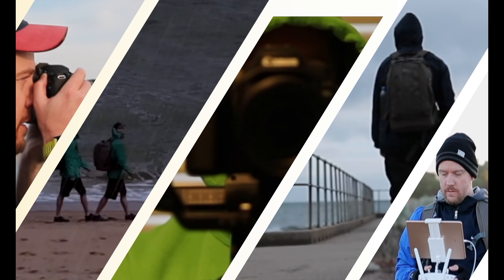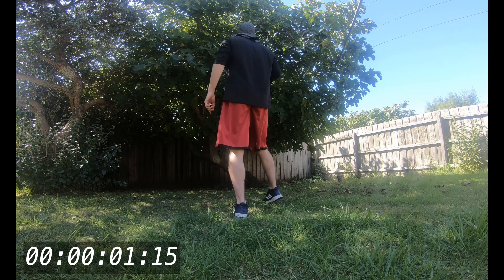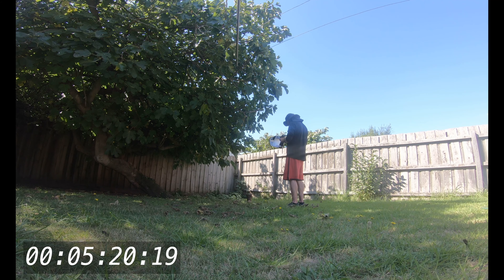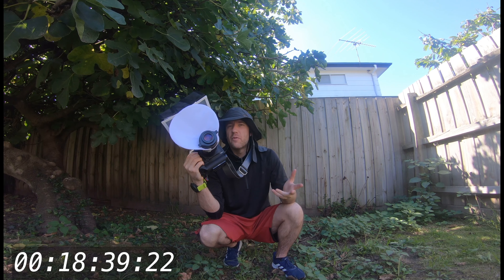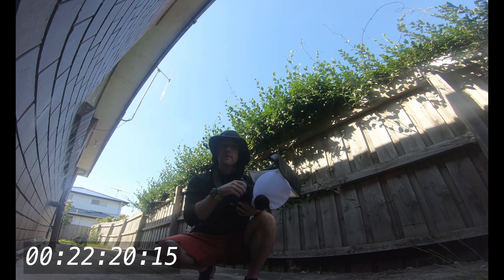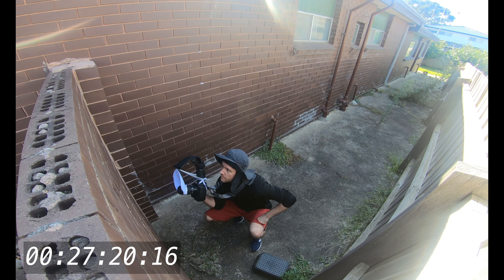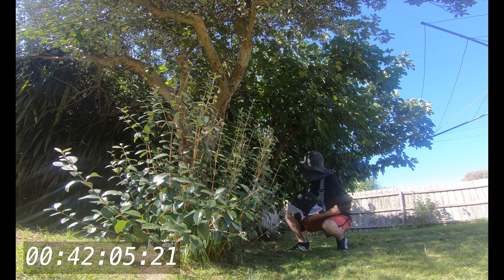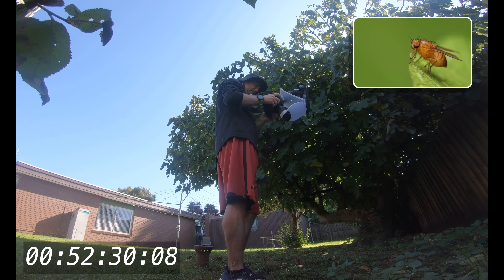Macro Photography Challenge in the backyard- how many species did I capture in 1 hour?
In this video I decided to challenge myself and attempt to take in an hour as many macro images in the backyard as possible. I used my Canon1DX2 along with the Canon 100mm macro lens and the DCR250 from Raynox for extra magnification.

GEAR USED IN THIS VIDEO:

Camera body: Canon 1DXMark II

Lens: Canon EF 100mm f/2.8L is USM

For extra magnification: Raynox DCR-250 Snap-on Lens